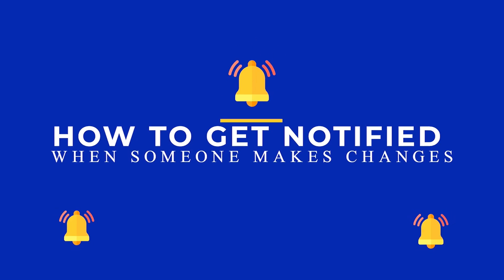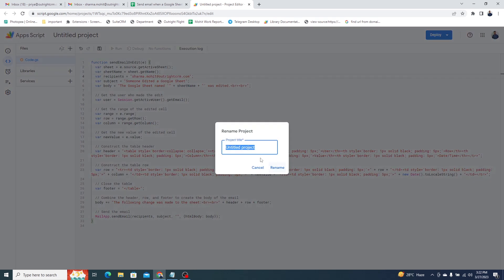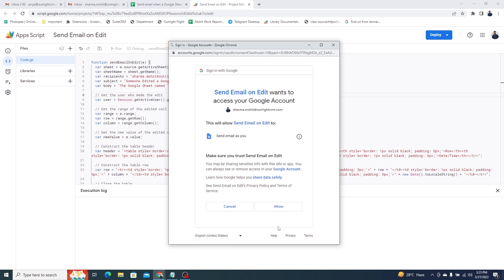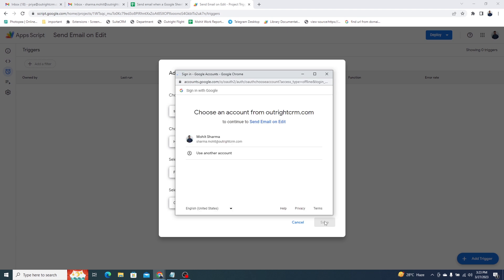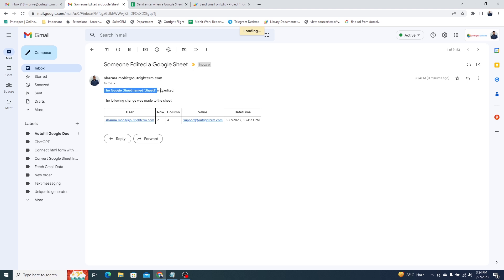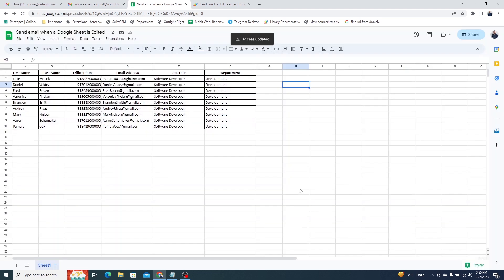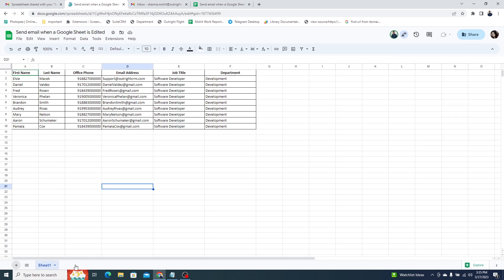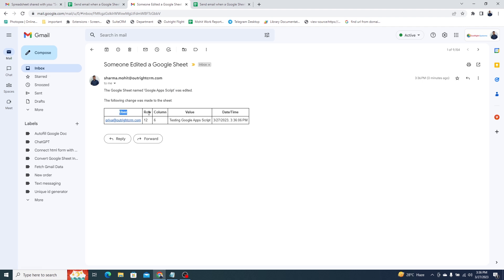Get Notified about Google Spreadsheet Changes | Google Apps script!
In this video tutorial, we will walk you through the process of setting up notifications for changes made in a Google Spreadsheet. With our easy-to-follow guide, you'll learn how to enable notifications, customize your notification settings, and receive alerts whenever changes are made to your spreadsheet.

Whether you're working on a collaborative project or just want to stay informed of any updates to your data, this tutorial will help you stay on top of your Google Spreadsheet changes.

Download Apps Script: DOWNLOAD LINK IS AT BOTTOM OF THIS

script notification googlesheets changes appsscript . For More Videos Stay Tune